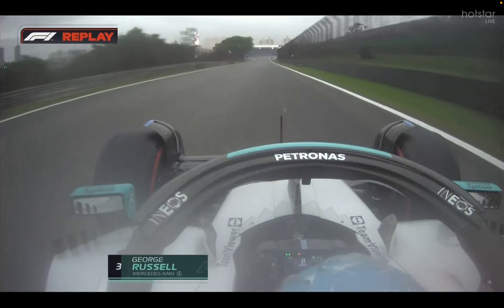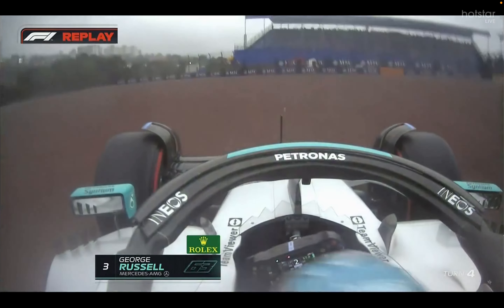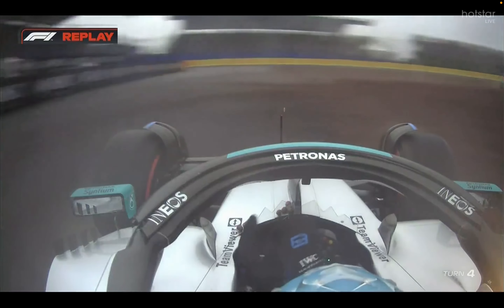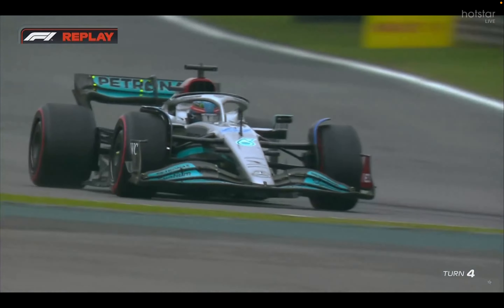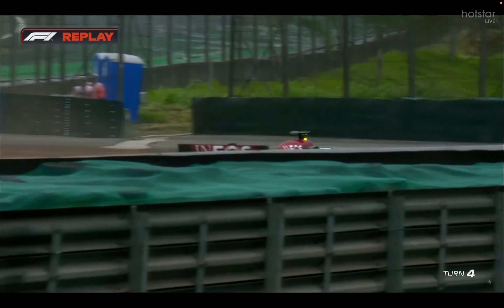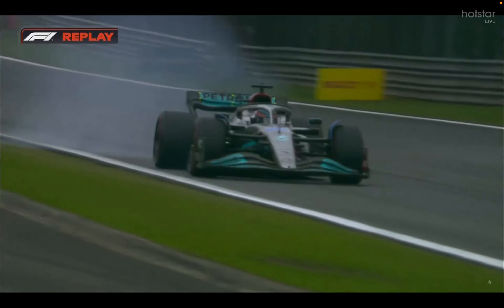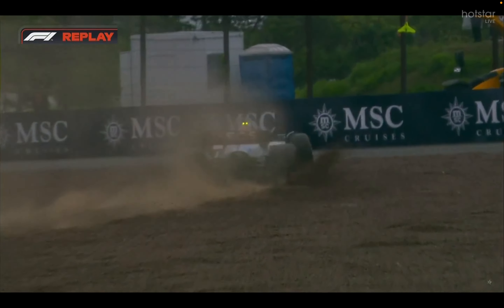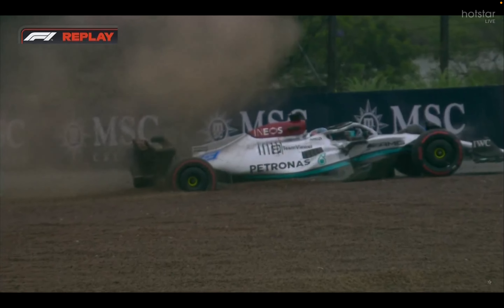Russel Spins out in Brazilian Grand Prix!